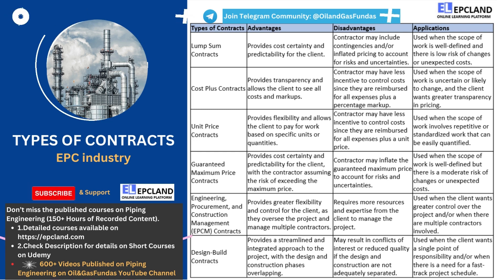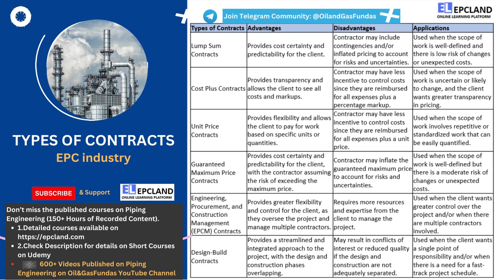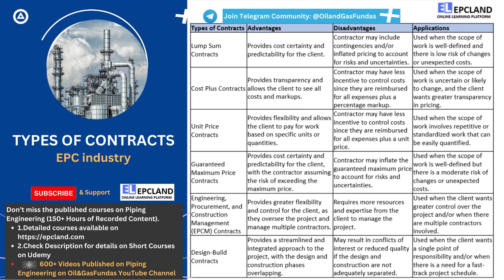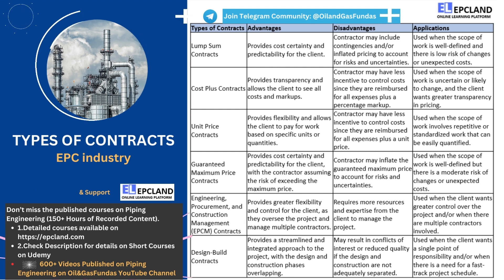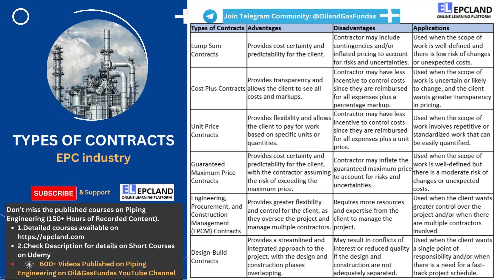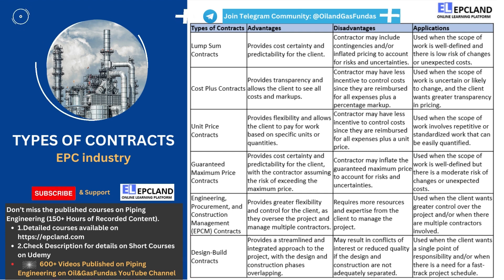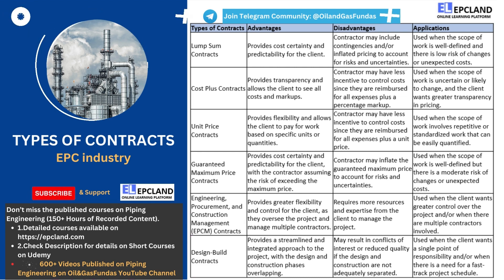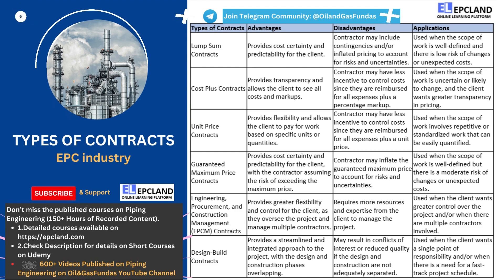A Comprehensive Guide to EPC Contracts: Types, Advantages, and Disadvantages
🎓 Master Piping Engineering with our complete 125+ hour Certification Course Are you planning a construction project and wondering which type of contract is best suited for your needs? Look no further! In this comprehensive guide, we will take you through the six main types of contracts used in the Engineering, Procurement, and Construction (EPC) industry. You will learn about the advantages and disadvantages of each type of contract, and gain a better understanding of which option is best suited for your specific project.

We will cover everything from Lump Sum Contracts to Design-Build Contracts, providing you with the information you need to make an informed decision. Whether you are a project owner, contractor, or other stakeholder in the construction industry, this guide is essential reading.
Earn rewards while learning with EPCLAND

Happy Learning! 😊